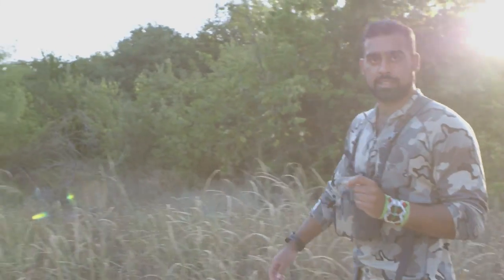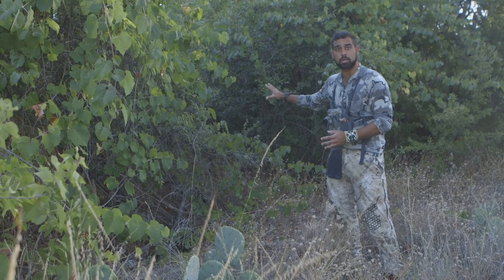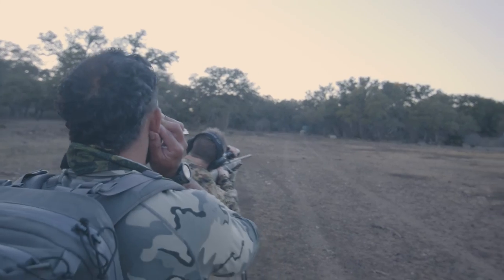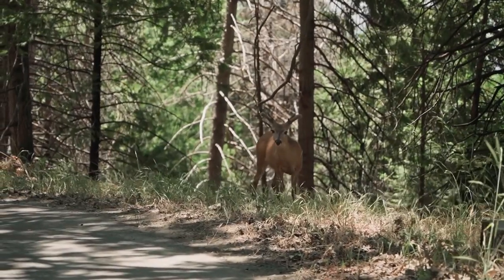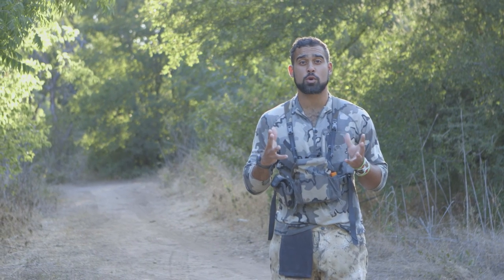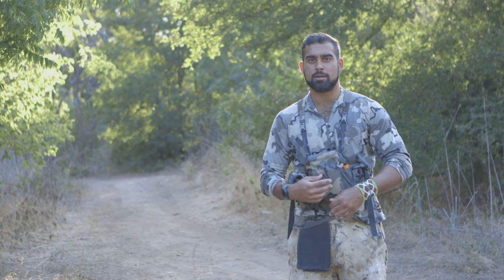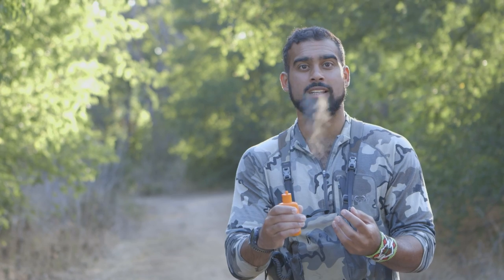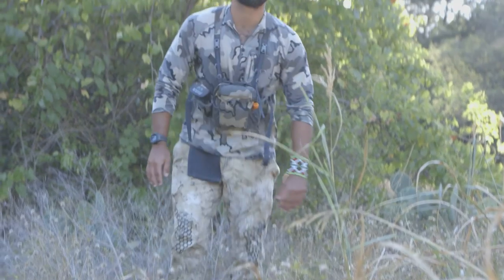The #1 Tip for Spot and Stalk Hunting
My #1 tip for spot and stalk hunting…

This comes from hunting 3-4 months every year with beginners where mistakes are even more unforgiving. I won’t claim to be the best hunter, but working with groups of people (the more people, the higher risk of alerting animals) and beginners in particular (not usually well-educated on avoiding detection) means I have learned a thing or two about spot and stalk hunting.

My first suggestion is the create a field of fire BEFORE the animal walks into view. Many times, especially in thick brush, it is very challenging to get a good shot on an animal even if they are close. If you can see an animal walking through a clearing, setup in the clearing beforehand so you have a good field of fire without needing to move much.

Second, it can be valuable to make some kind of ungulate noise right when the animal is in a good position. I might make a “bahh” goat noise or something that captures the attention of the animal and stops them in their tracks – even for a couple of seconds! This is a risky maneuver if you aren’t ready to take the shot because they will now be aware of your presence. However, if you need just a moment to keep the animal still, this tactic may help.

Finally, check your wind! This is the #1 thing to be aware of while spot and stalk hunting because animals have a keen sense of smell. This sense of smell allows them to understand the past, something most people don’t realize. They can understand when an animal (including human animal!) moved through a region by scent alone.

If any of these things, and the wind in particular, doesn’t cooperate with your hunt, this is where hunting can become a spiritual practice. In life, there are many things we cannot control. How someone else behaves, what happens with the economy.

All we can do is our best and try again. Good luck!